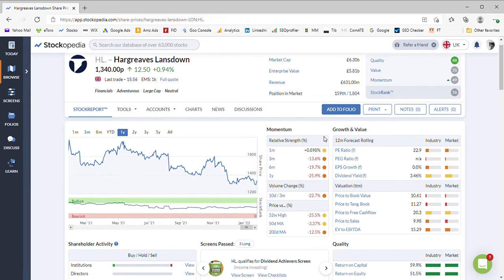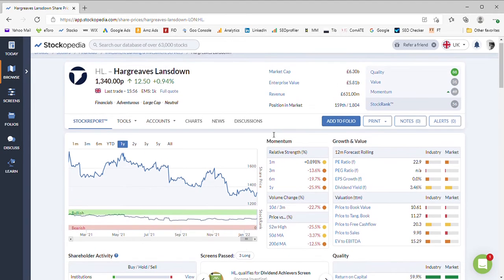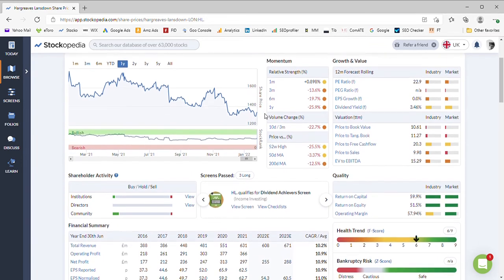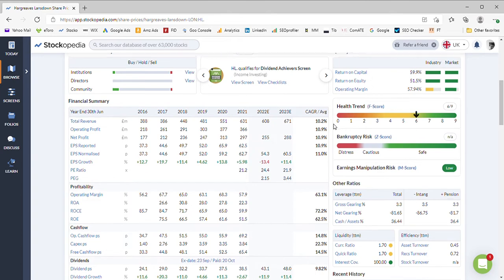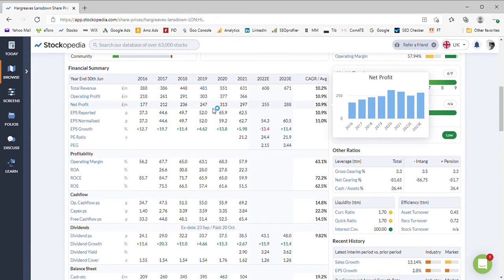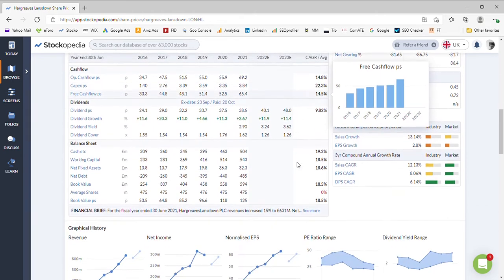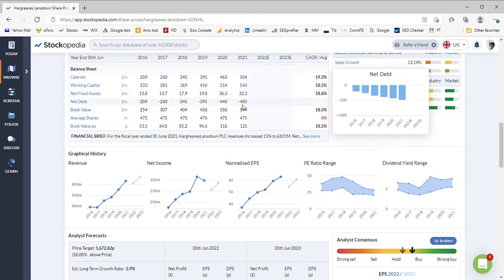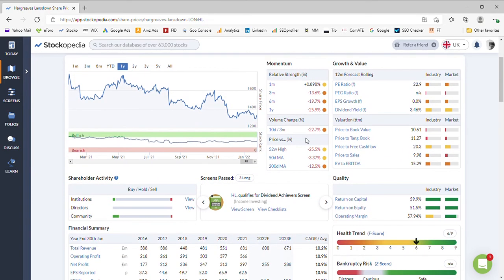Hargreaves Lansdown Share Price Forecast - HL Hargreaves Lansdown Share Price Projection & Analysis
In this Hargreaves Lansdown Share Price Forecast video, we take a look at the current price of Hargreaves Lansdown Shares, the current momentum and trend, how the shares stack up against their price to book value and the prospective dividend yield and cover. We also look at the latest stock analysists share price projections and broker suggestions on buying or selling Hargreaves Lansdown.

Why not try out the Stockopedia data platform I use for these videos for FREE ?

If you want to follow my positive trend momentum portfolio for FREE on eToro, or trade stocks and shares commission free and tax free, then sign up

Read our Personal Finance book Master the Art of Money on Amazon here for FREE